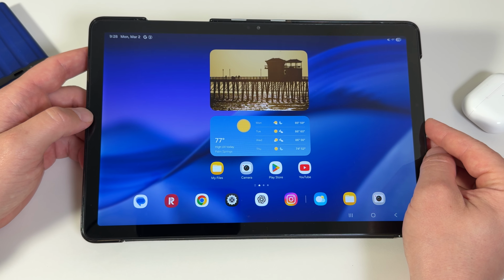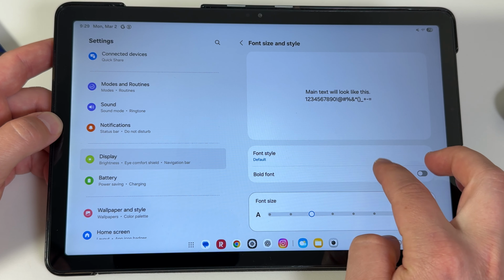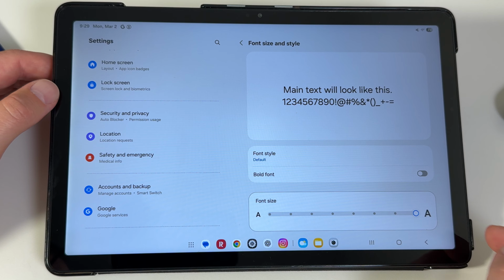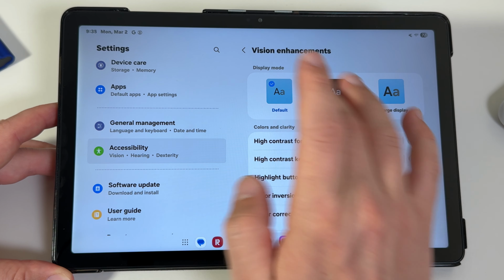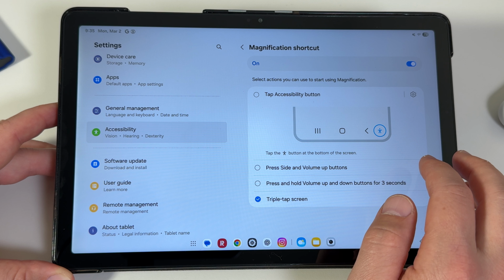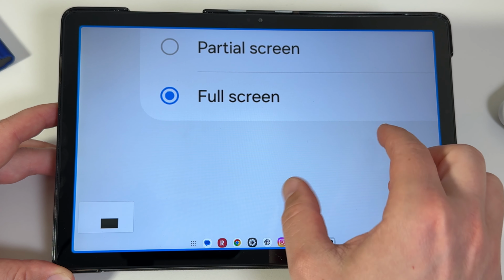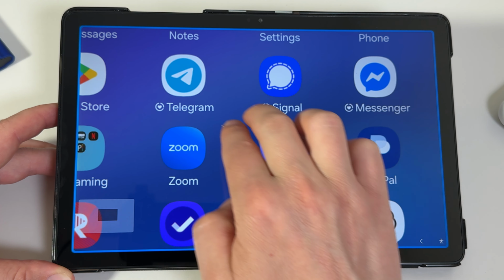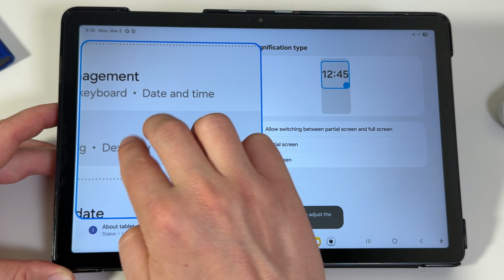How to Make Text Bigger on Android Tablets (Font Size & Magnified View)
In this video, I’ll show you how to make text bigger on your Android tablet.

If the text on your screen feels too small or hard to read, there are a couple of simple ways to increase the size. I’ll walk you through both methods step-by-step.

In this tutorial, I cover:
• How to change the Font Size in Display settings
• How to adjust Screen Zoom (if available)
• How to use Vision Enhancements in Accessibility settings
• How to enable and use Magnification for even larger text

These steps work on Samsung Galaxy Tabs and most Android tablets, though menu names may vary slightly depending on your device and Android version.

Making text larger can make your tablet much easier and more comfortable to use — especially for reading, browsing, and messaging.